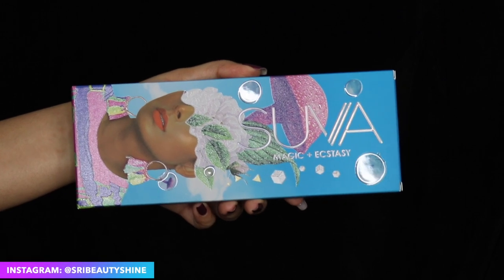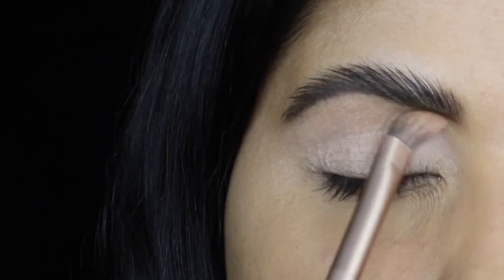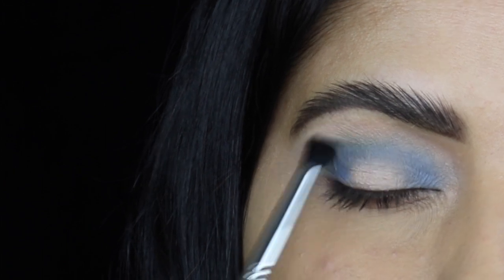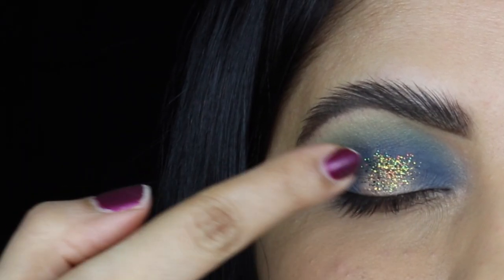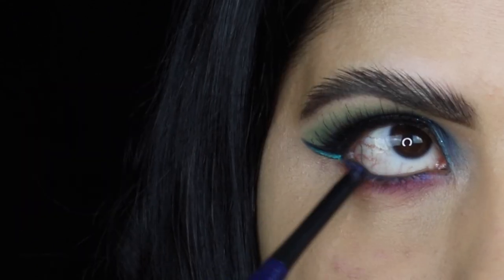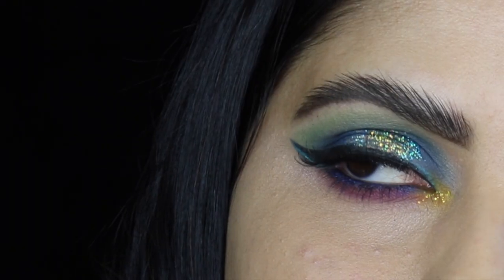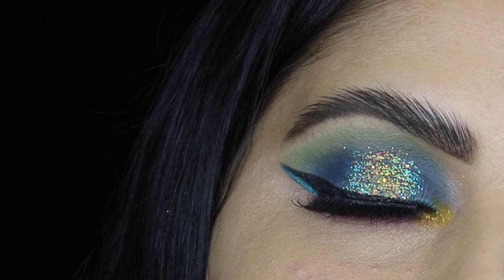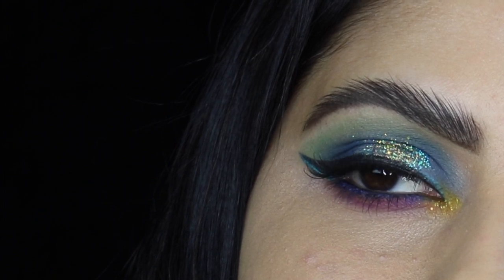Suva Beauty Magic + Ecstasy Palette Tutorial & Review | Makeup Vlogmas Day 18 | Colorful Eyeshadow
Hi Beauties,
Today's video is a tutorial & review of Suva Beauty Magic + Ecstasy pressed pigment eyeshadow palette. I hope it is helpful:)

CODES:
(This is an affiliate link and if you shop through this link I would make some commission which helps my channel but it does not cost any extra charge for you! Thank you )

FAQs:
Ring Light
Soft Box
Editing software: Final Cut Pro
Backdrop: Ikea